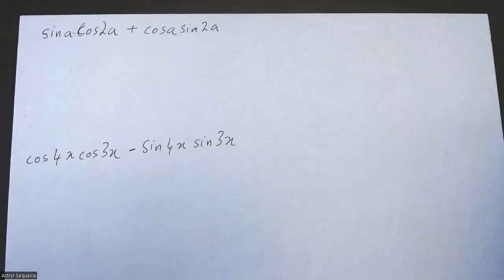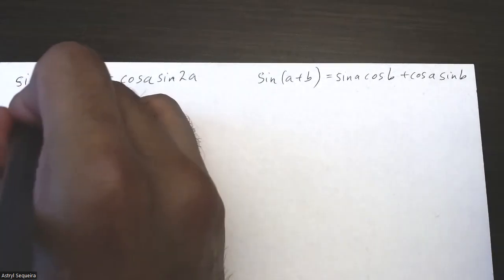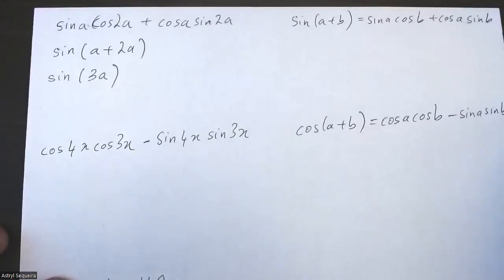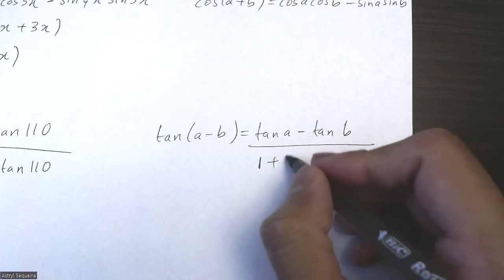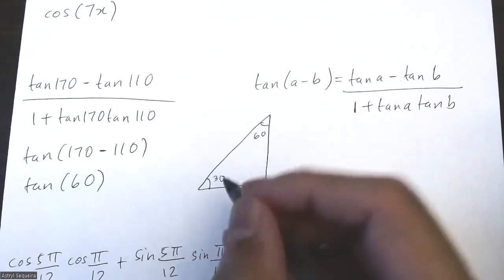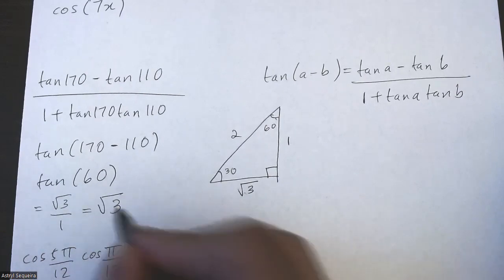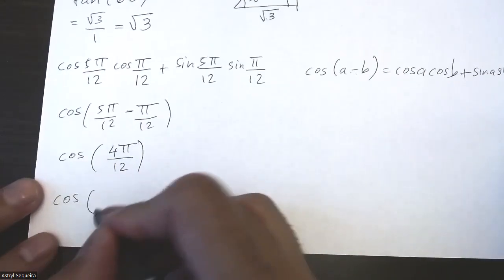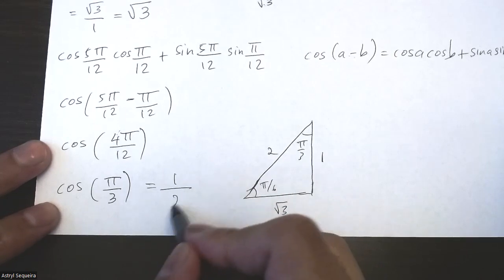Grade 12 Advanced Functions - Simplifying trig ratios using compound angle formula (ch 7.2)